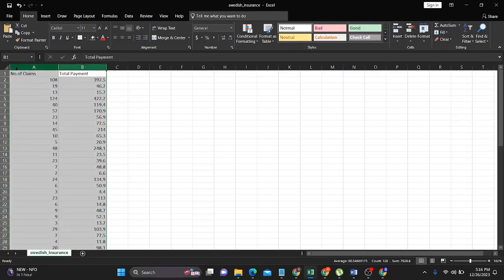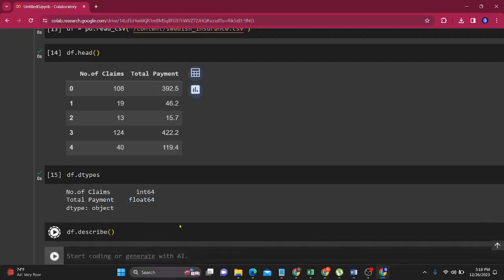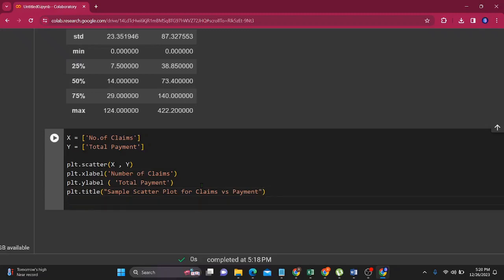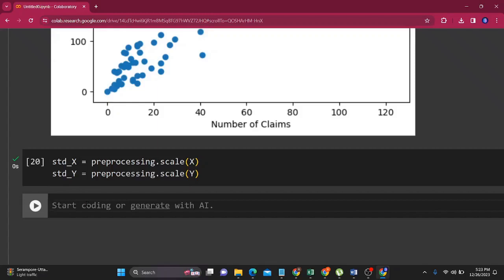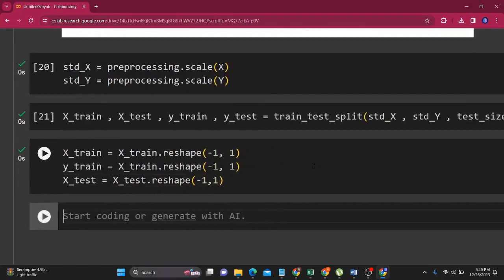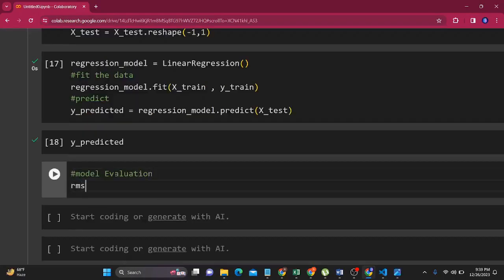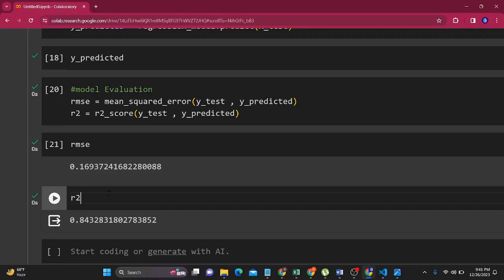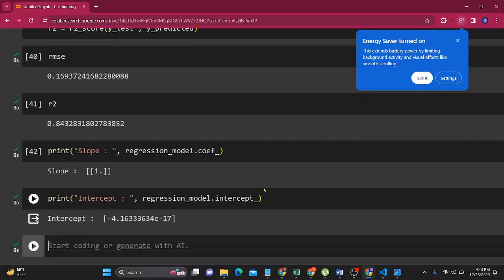Simple Linear Regression Case Study in 15 Minutes!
Hey  there,

This video has to been aimed to give insights about Simple Linear Regression model based on Case Study - Auto Insurance Sweden Dataset.